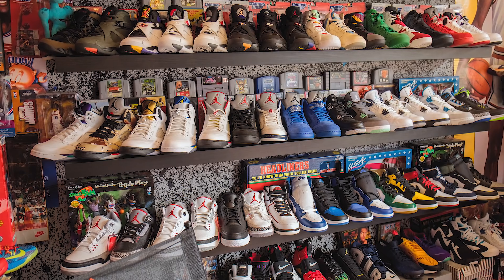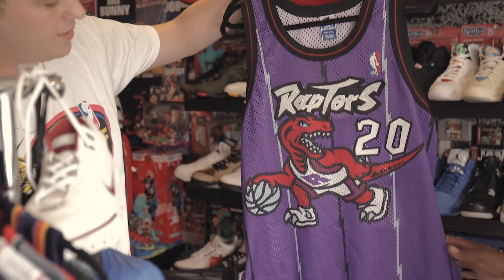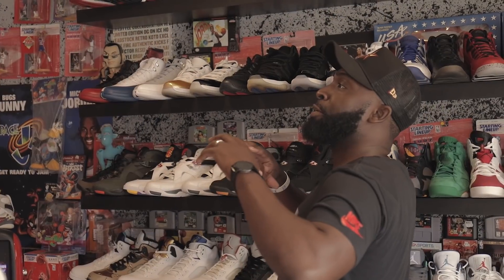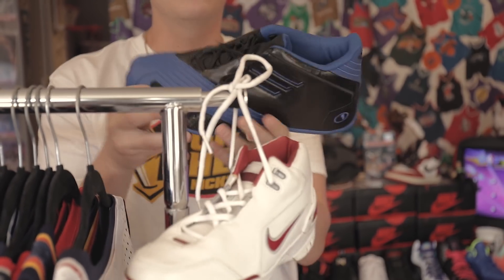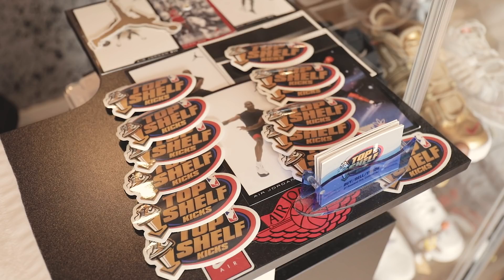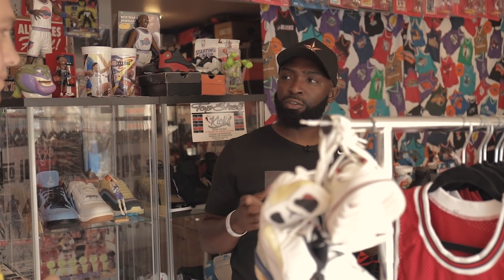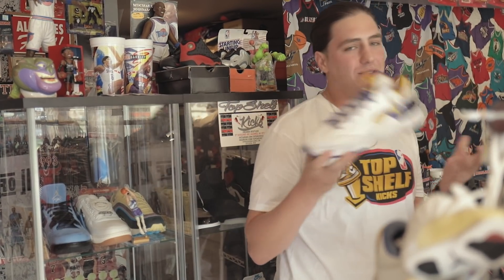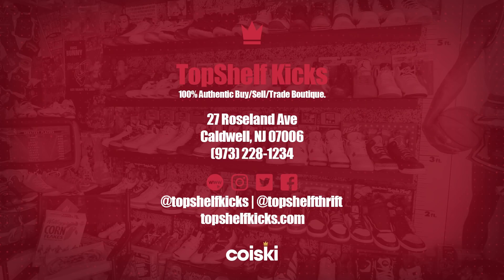Go Inside Top Shelf, One of the Most Slept On Sneaker Shops on the East Coast | Open the Box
We've given you a look inside various, up-and-coming sneaker shops all over the world thus far. Today, we shed light on Top Shelf Kicks, a diamond-in-the-rough shop, that, not only houses a wide variety of shoes but also showcases and sells one of the largest vintage basketball collections of memorabilia we've ever seen. Follow George Kiel into one of our rarest finds yet.